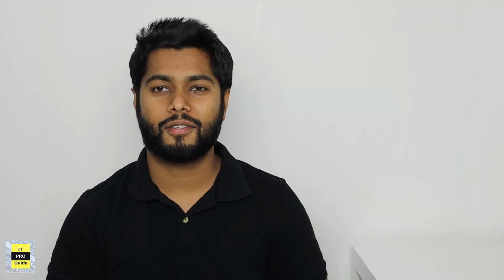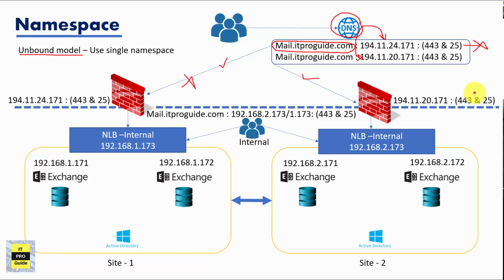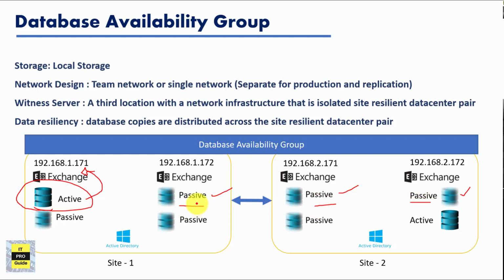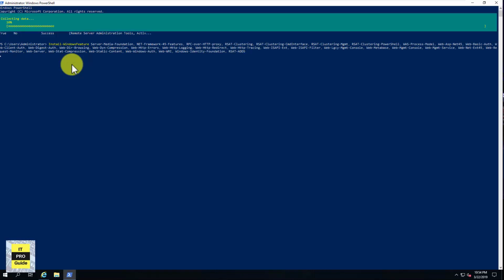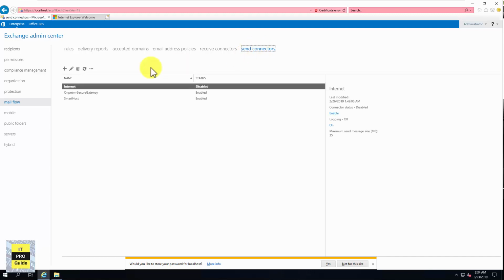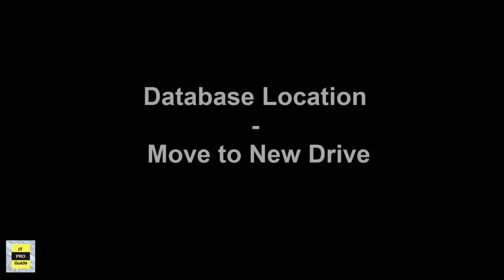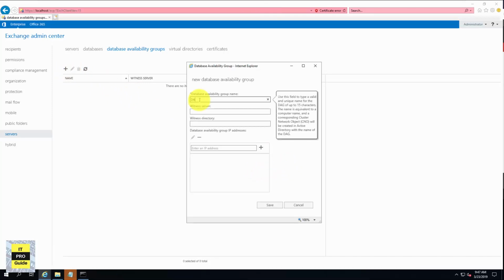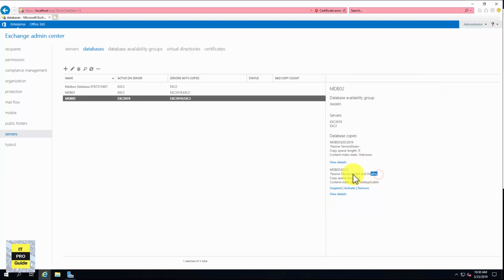How to Configure DAG in Exchange Server 2019 / 2016 - High availability and Disaster Recovery Demo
Step by step instructions to install and configure Microsoft Exchange Server 2019 on Windows Server 2019.

1. Install-WindowsFeature RSAT-ADDS

2. Install Visual C++ Redistributable Packages for Visual Studio 2013

3. Microsoft Unified Communications Managed API 4.0

4. Windows Server 2019 prerequisites for Exchange Server 2019

6. Move database
Move-Databasepath “Mailbox Database ″ -EdbFilepath “D:\Exchange Databases\Mailbox Database.edb” -LogFolderpath “D:\Exchange Logs”